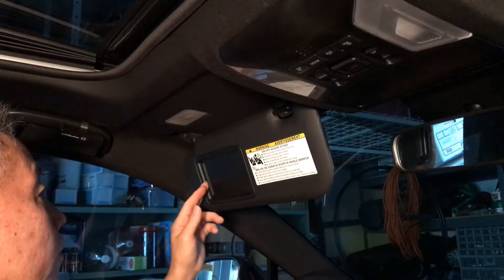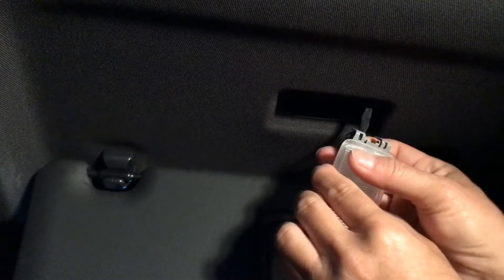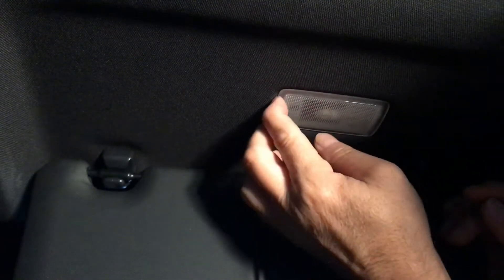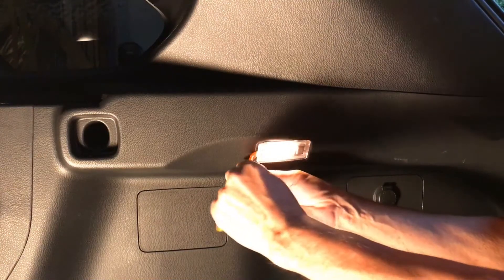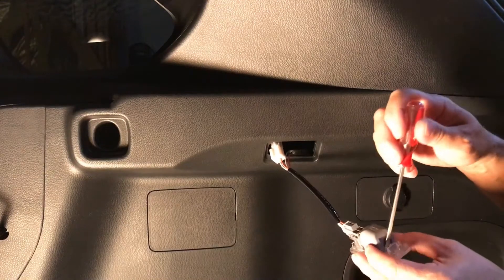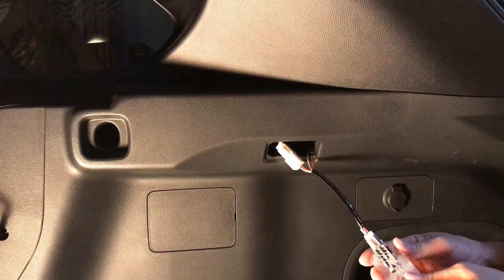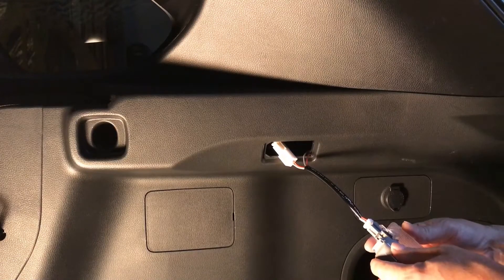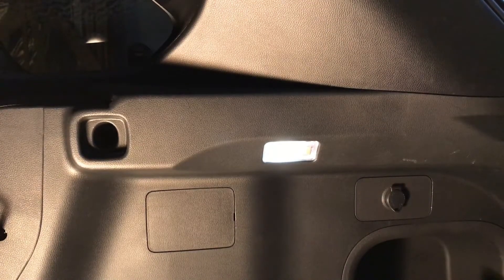Replacing Interior Lights with LED's - 2021 RAV4 Prime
I replaced all the interior incandescent lights with LED's.  They are all 6500K color temperature - bright white, and the project was relatively easy.

I used the following kit of LED lamps from ebay

The dome light was very dim, so I replaced just that bulb with a much brighter one from Amazon This 2-pack of the dome light bulbs costs twice as much as the whole set from ebay above!  But I think worth it for the light output.